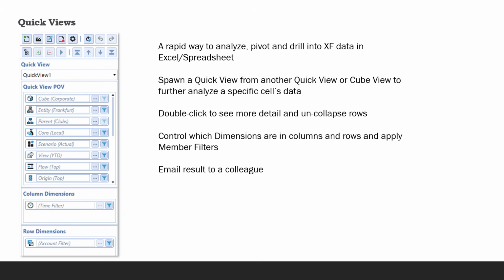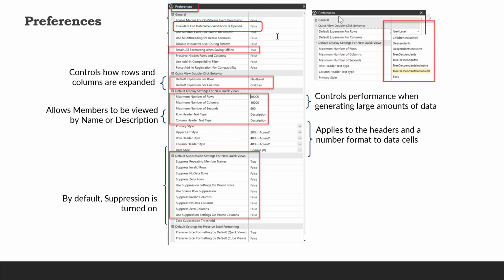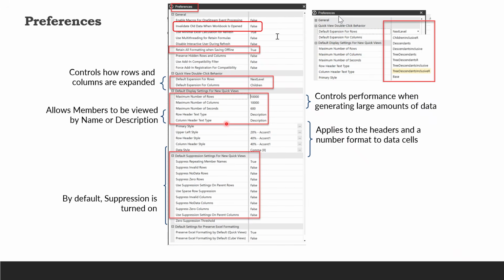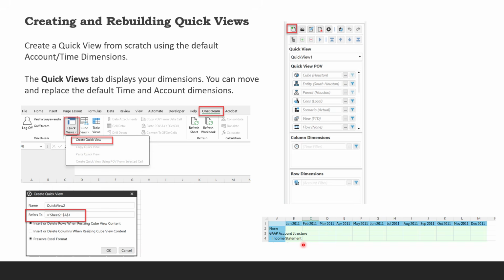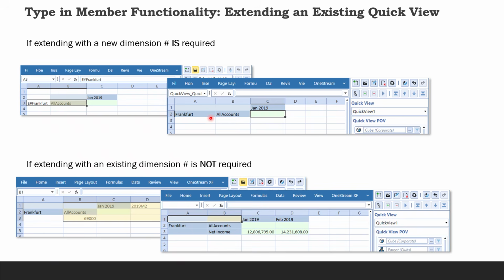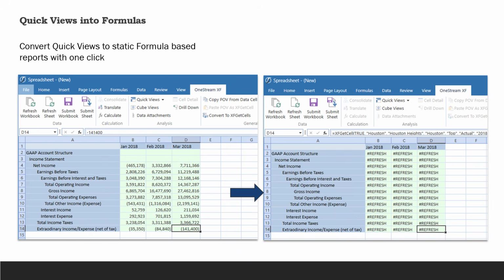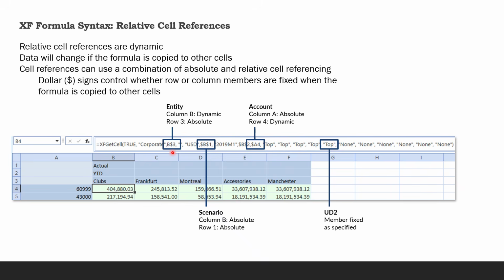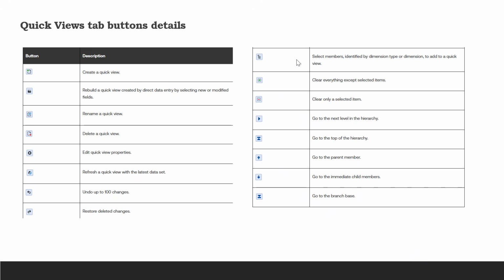OneStream - Quick views